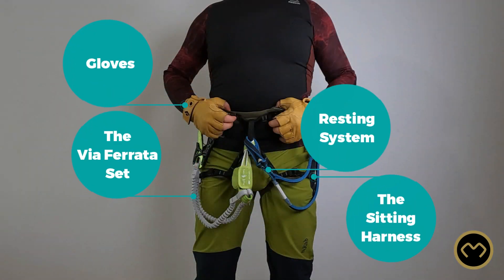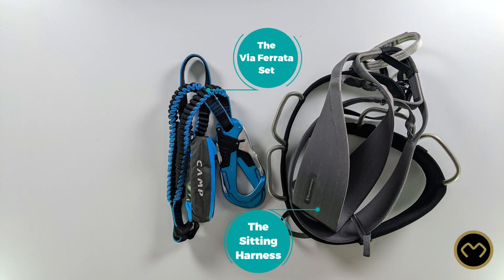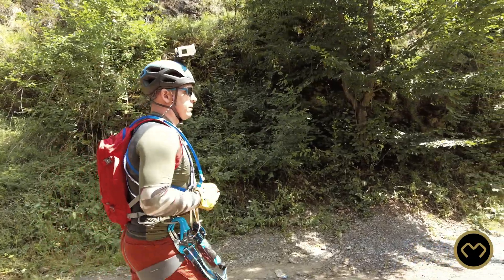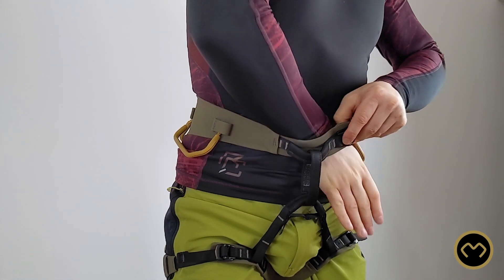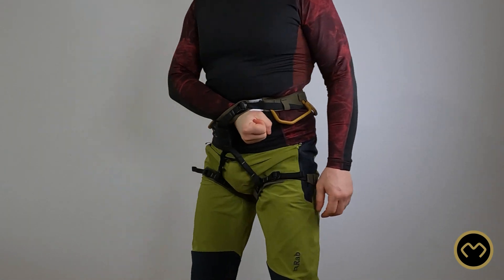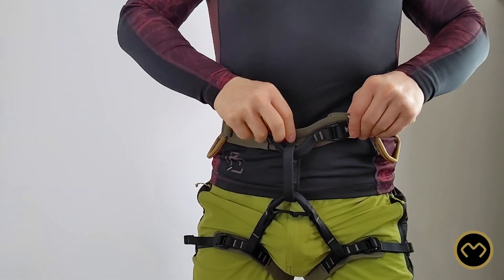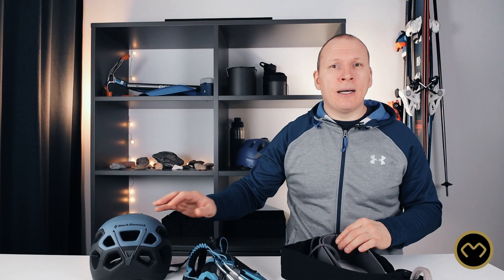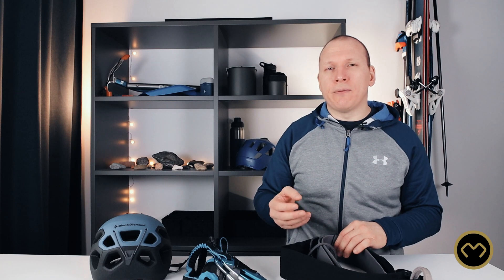#04 - How to gear UP for Via Ferrata | Via Ferrata tutorial for Beginners | Practical Tips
Need to know how to gear UP your Via Ferrata equipment?

In this video I present how to correctly put on the harness and your Via Ferrata set and in general, how to prepare yourself for the day on your next Via Ferrata adventure.

Summary
00:00:00 List of Via Ferrata essential equipment
00:00:23 How to correctly fit the harness before climbing Via Ferrata
00:00:36 Assessment for a correctly installed harness for your day on Via Ferrata
00:00:52 How to connect the Via Ferrata Set to your harness
00:01:04 Testing the system before going up the Via Ferrata

This is one of the episodes of what I want it to be a step-by-step nonprofessional guide to Via Ferrata.

BE ADVISED! I'm not a professional guide, mountaineer, alpine climber or Via Ferrata climber; only an enthusiastic mountaineer eager to try help and explain my experience so far.

All episodes are as short and concise possible.